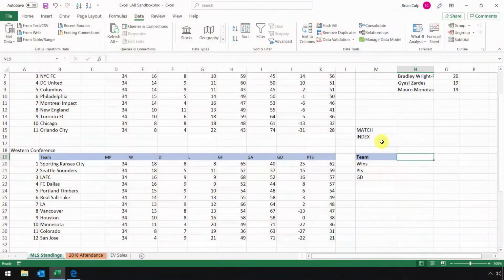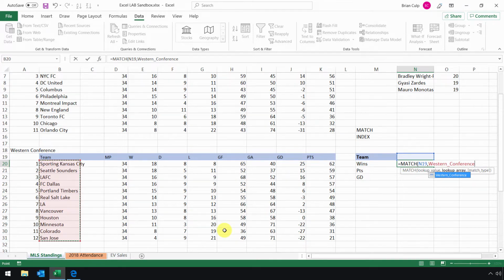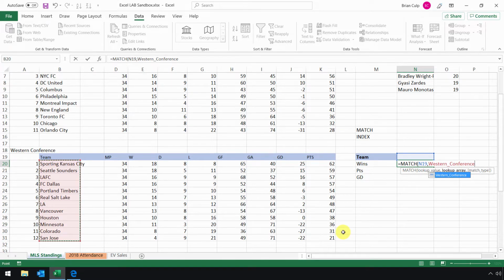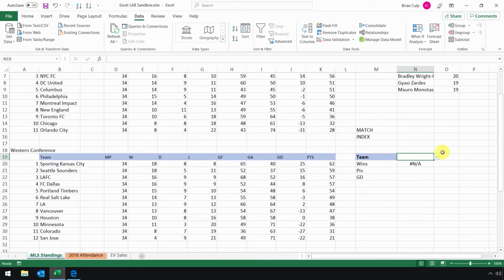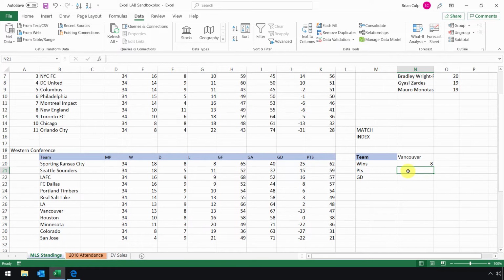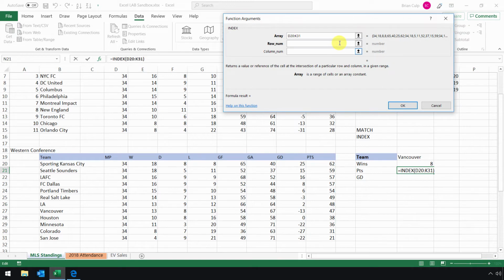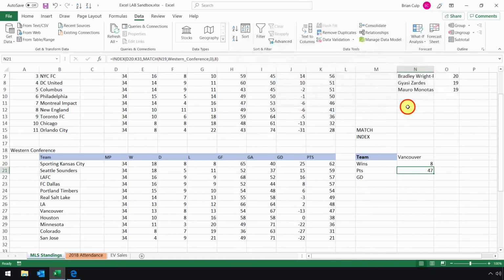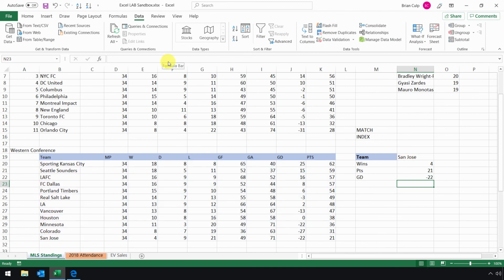Find data with MATCH and INDEX - a great alternative to VLOOKUP and HLOOKUP!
In this free Microsoft Excel lesson, you'll learn how the MATCH and INDEX functions can locate data in a large array, and how it can be a more user-friendly alternative to VLOOKUP and HLOOKUP.

This Excel tutorial was authored using the Excel 2019 version on a PC, butworks for any Office 365 version - Excel 2016, Excel 2013, and Excel for the Mac. Enjoy!

Demo of MATCH: 1:10
Demo of INDEX: 5:35

Here to help you get the most out of the apps you use every day.